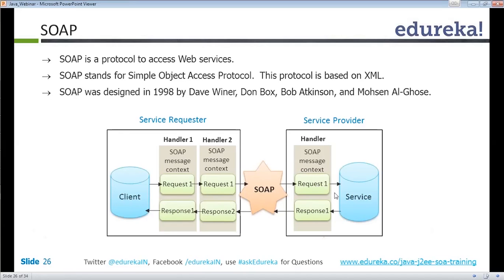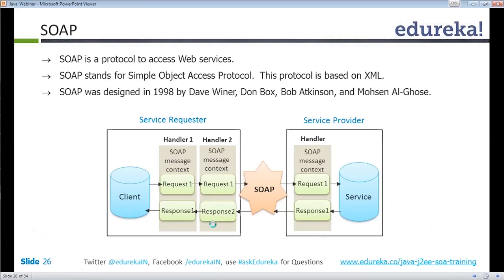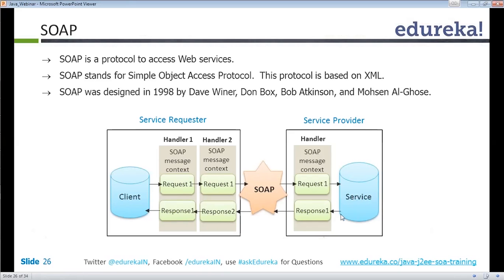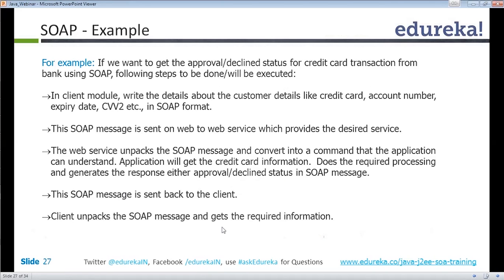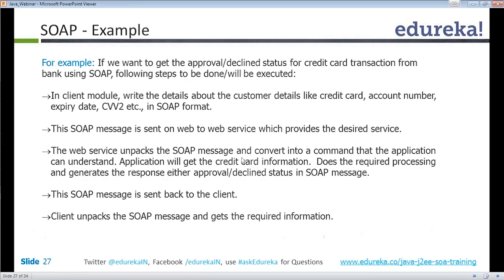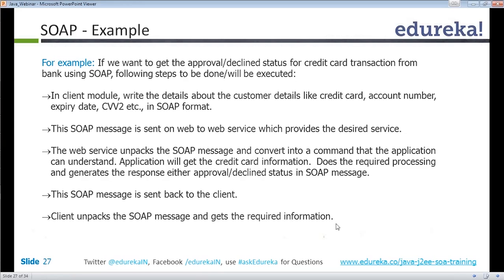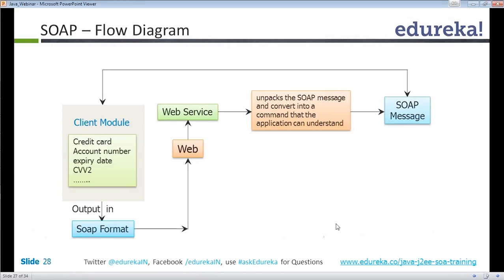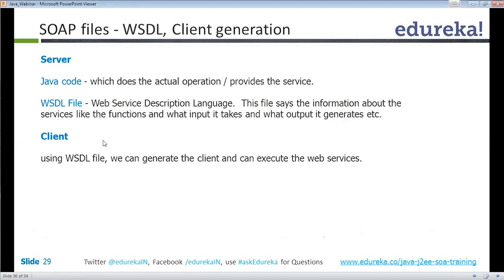Introduction to SOAP | Java Soap Tutorial | Edureka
SOAP, originally defined as Simple Object Access Protocol, is a protocol specification for exchanging structured information in the implementation of web services in computer networks. Here are the topics discussed in the video:

1. Introduction to Soap
2. Example for Soap
3. SOAP files -WSDL, Client generation
Related posts:

The topics related to SOAP have extensively been covered in our 'JAVA/J2EE & SOA' course.